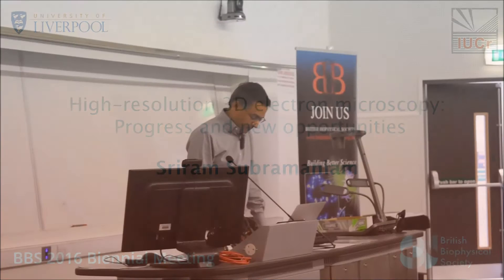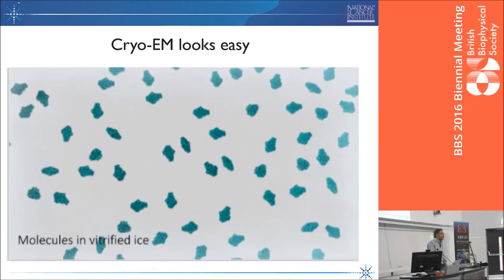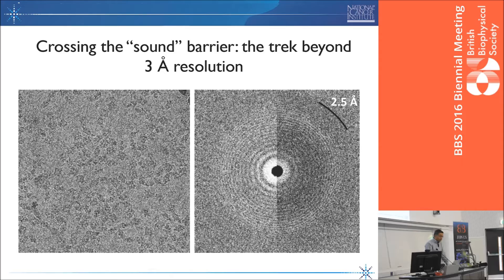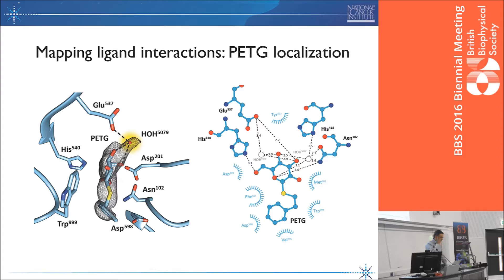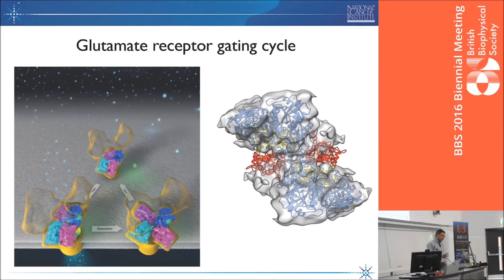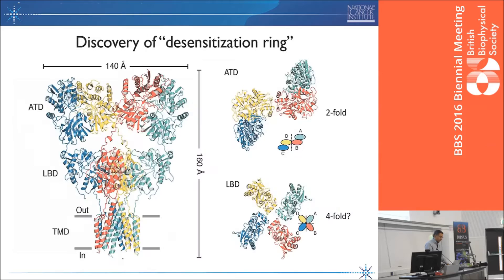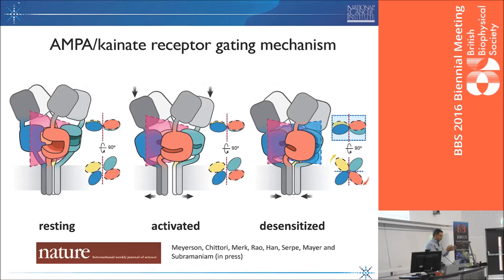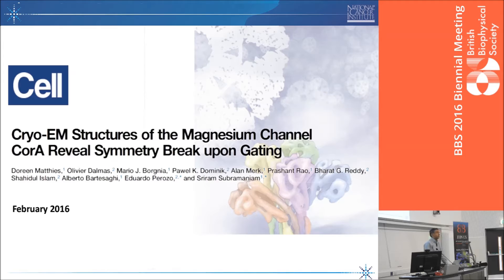High-resolution 3D electron microscopy: Progress and new opportunities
P,lenary Lecture by Sriram Subramaniam. Biennial Meeting of the British Biophysical Society, Liverpool, 6 July 2016.

Recent breakthroughs in the field of cryo-electron microscopy provide new prospects for determination of the structures of a variety of macromolecular assemblies and small dynamic protein complexes at high resolution. In addition, advances in technologies for imaging viruses, cells and tissues in 3D at high resolution have opened up new vistas for 3D structural imaging. I will review emerging opportunities in molecular and cellular imaging that are enabled with these developments, and discuss applications to cancer research in the coming decade.

Main points:
• Cryo-EM, electron tomography and related methods in 3D electron microscopy provide revolutionary new opportunities for bridging key imaging gaps in biology.
• Advances in correlative light and electron microscopic imaging enable simultaneous imaging of the “needle” and the “haystack” of cellular architecture.
• Advances in electron tomography and subvolume averaging are providing new and important insights into the structure and mechanism of neutralization of enveloped viruses such as HIV, influenza and Ebola.
• Advances in cryo-EM technology enable determination of structures of protein complexes and membrane proteins at near-atomic resolution, and offer unprecedented opportunities for accelerating drug discovery.